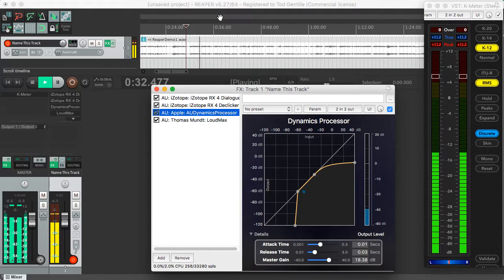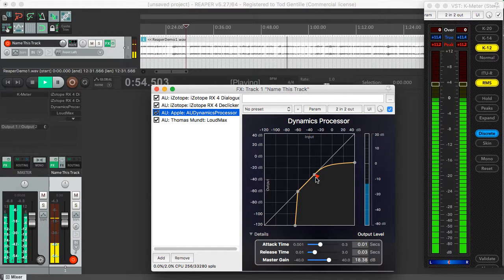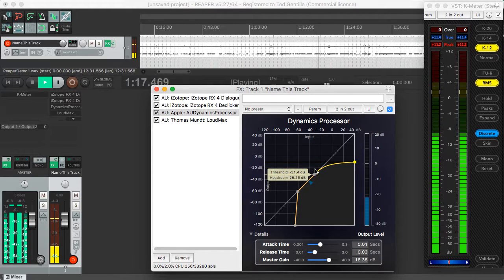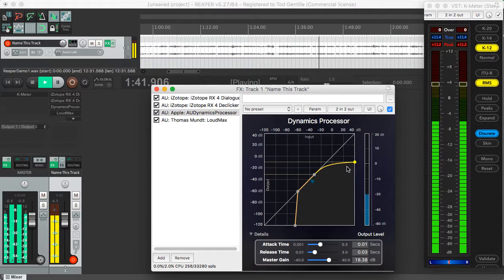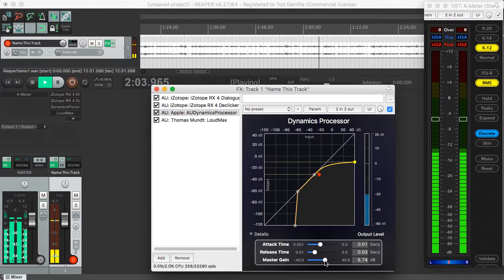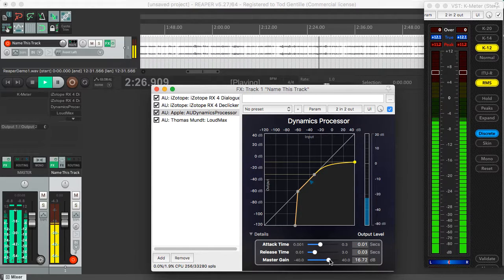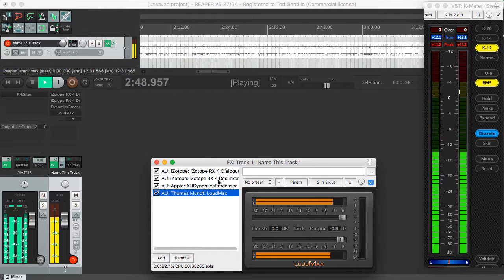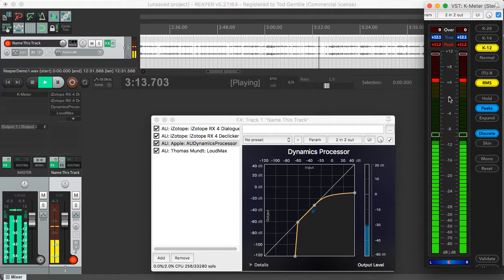Apple's Au DynamicsProcessor Demo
A quick look at Apple's AU Dynamics Processor (included as part of GarageBand at one point) running inside Reaper. Note that the meters aren't reflecting the narration of this video, but rather there is a different audio track running that you aren't hearing. This plug-in gives you an excellent visualization of what "Compression" does. This video was created for other Pluralsight authors to answer some questions about what compression is and how it related to the "normalization" of audio feature that was included in Camtasia.